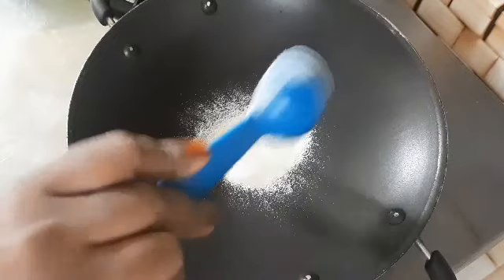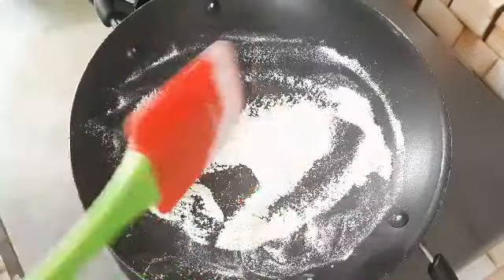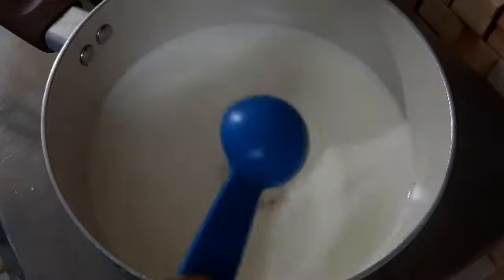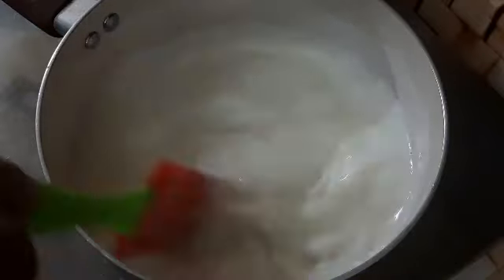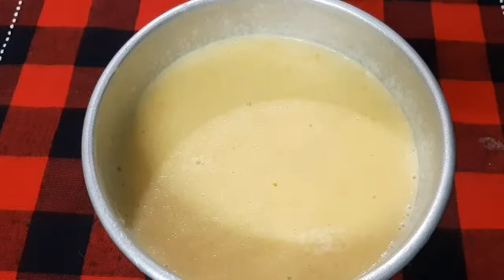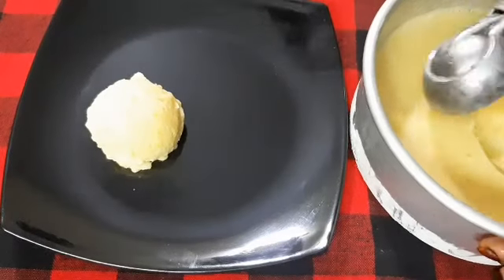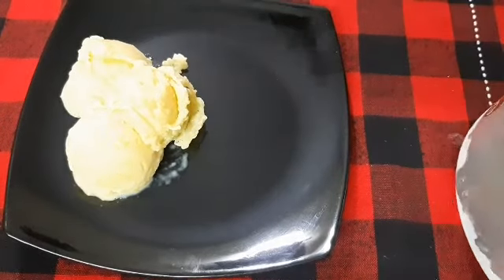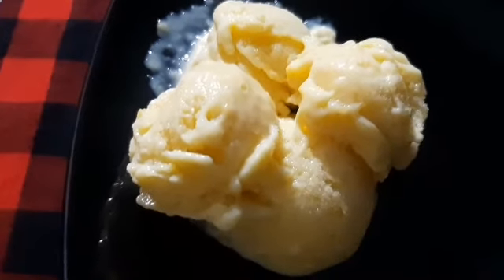||ചക്ക ഐസ്ക്രീം സിംപിളാണ് || Jack fruit Ice Cream||പാലും ചക്കയും ഉണ്ടോ ഐസ്ക്രീം റെഡി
Episode No.20
Raina's Tasty World is a YouTube Channel which mainly concentrates on Cooking and Baking